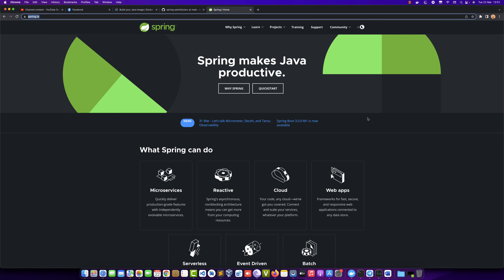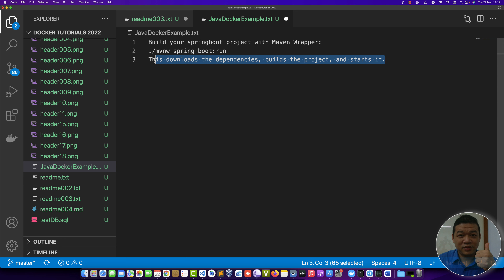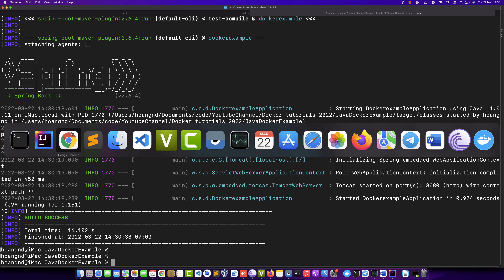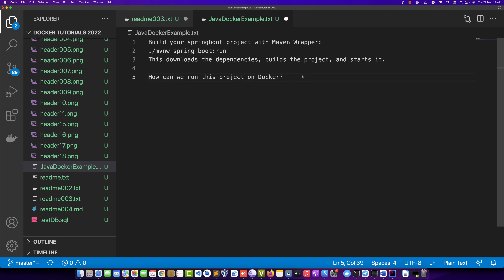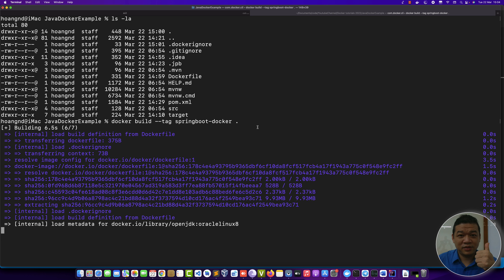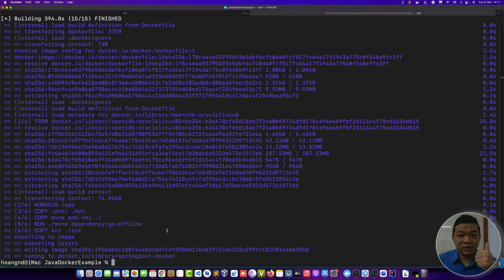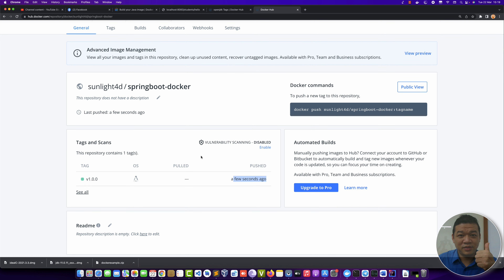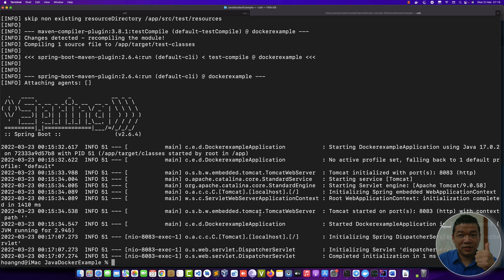17-How to build Java Springboot App with Docker-part 1